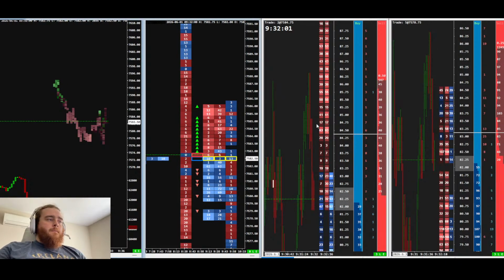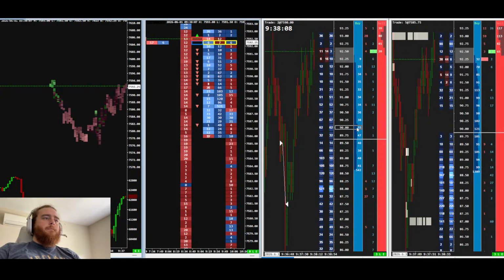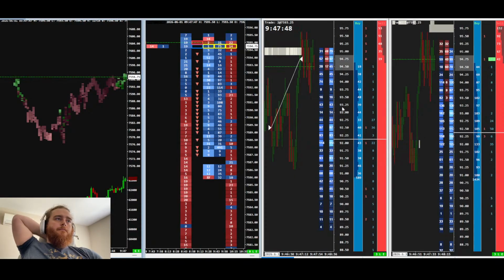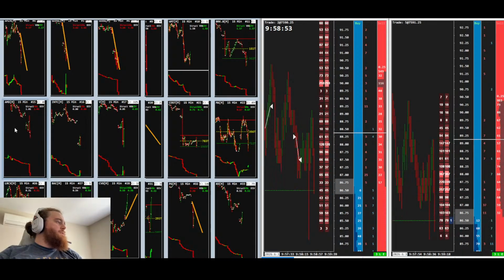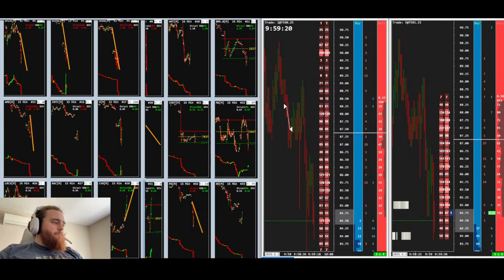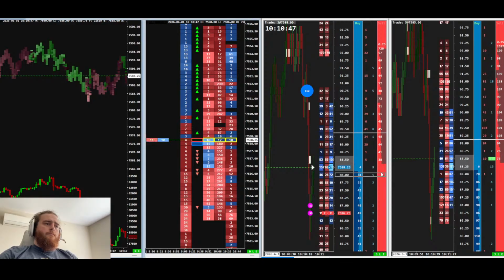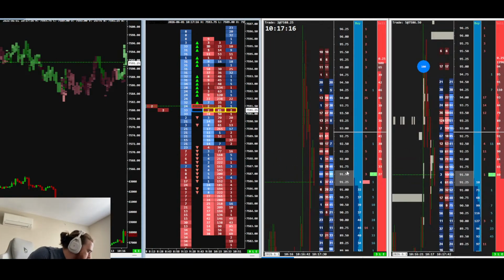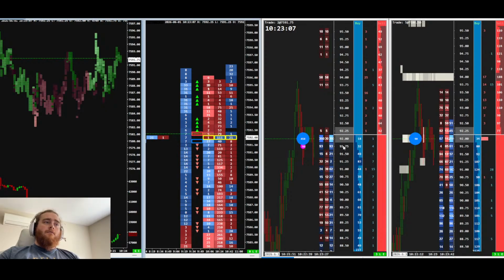Trade Session 6-1-26